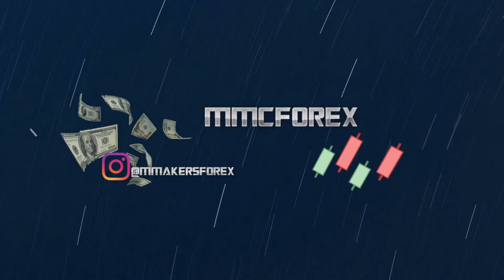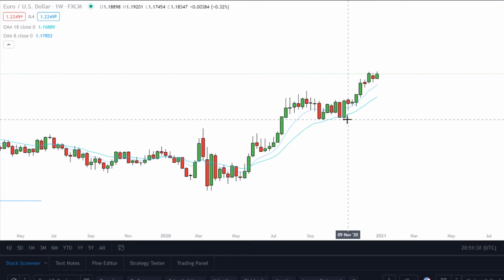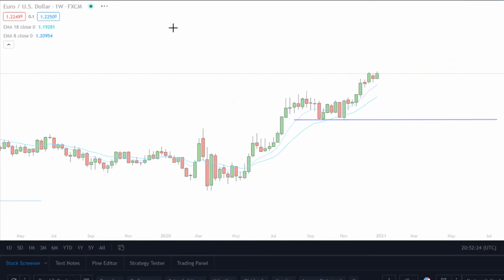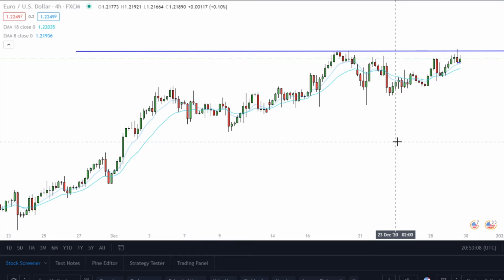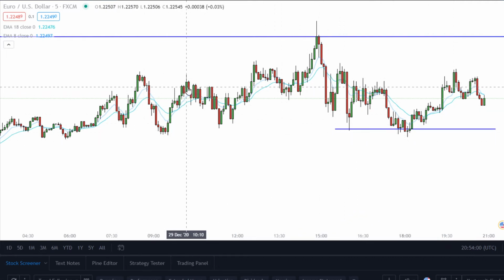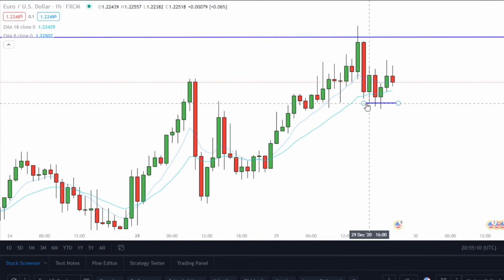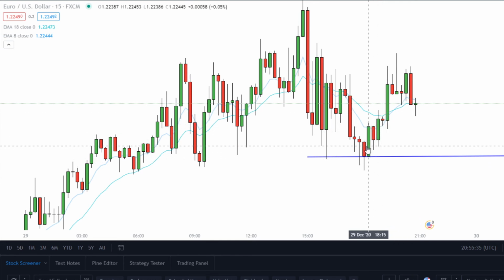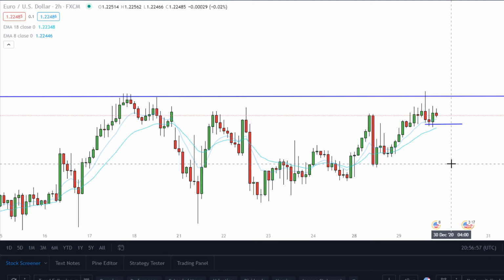FOREX TIMEFRAMES FOR BEGINNERS EXPLAINED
Yo this is quick detailed video for beginners on which timeframes they should use when analysing the Forex markets.